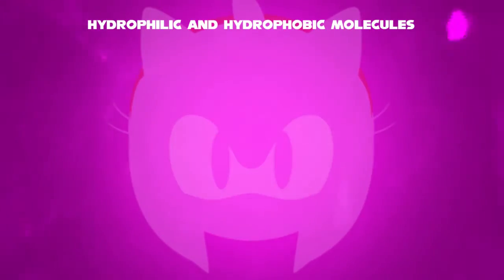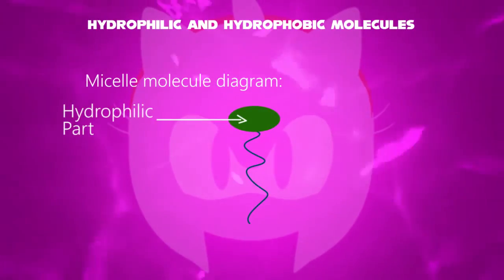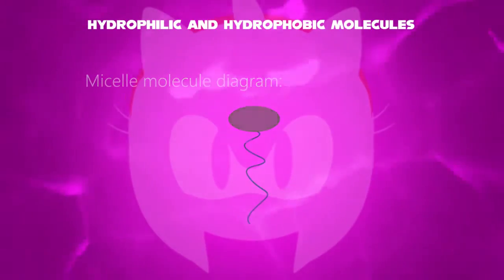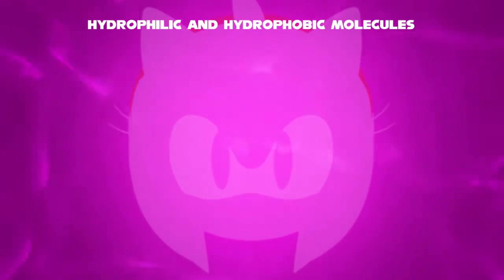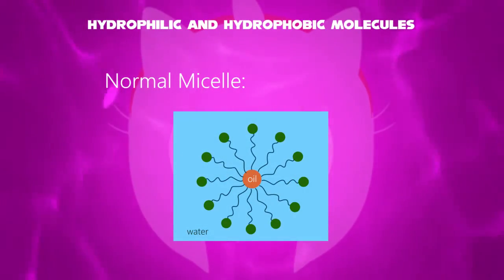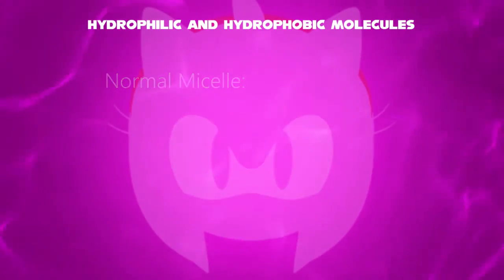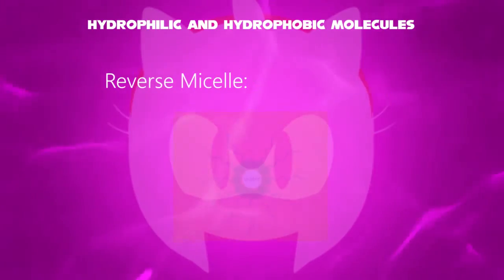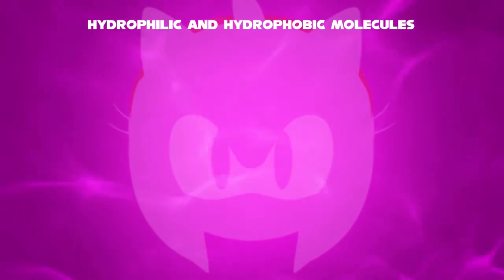Amy Rose Teaches Hydrophilic and Hydrophobic Molecules (update available)